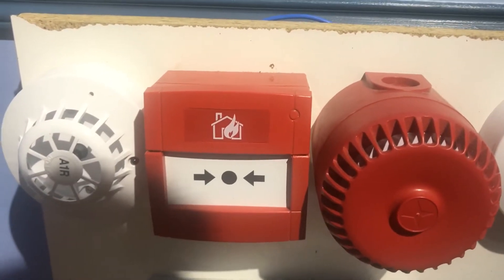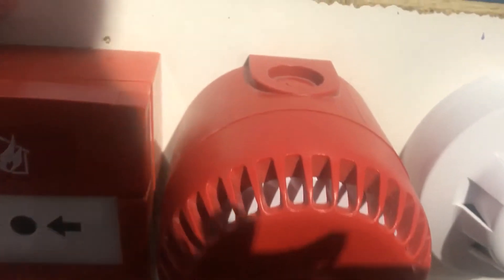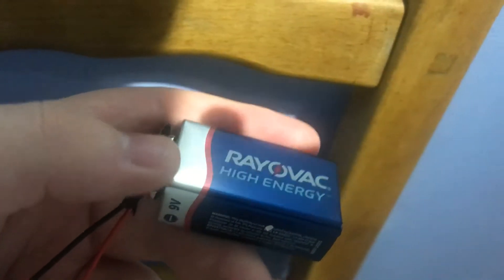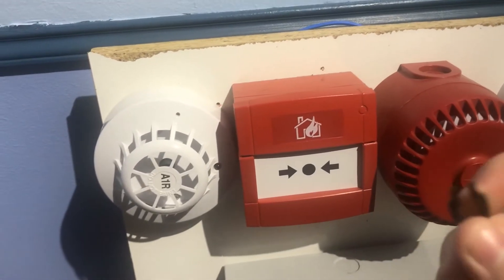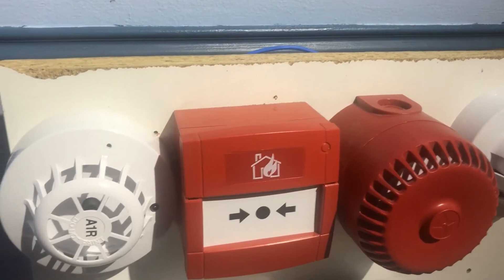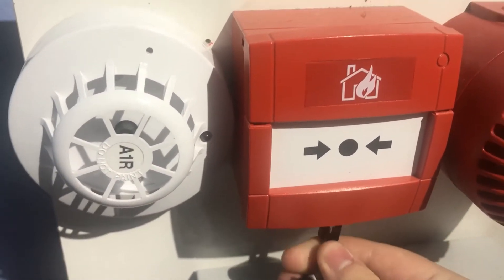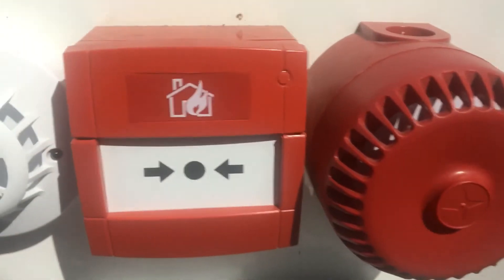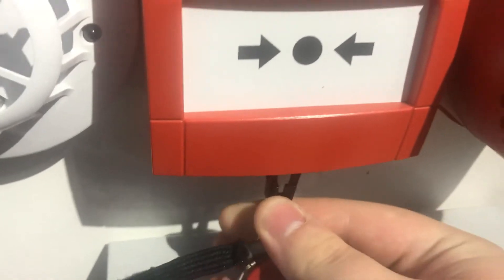Roshni sounder and Kac call point test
In this video I test the Roshni sounder and Kac call point with a 9v battery.